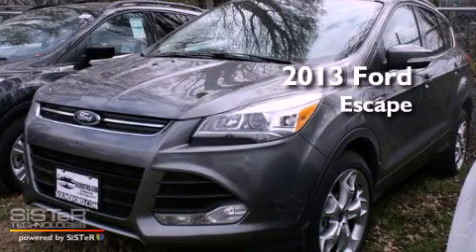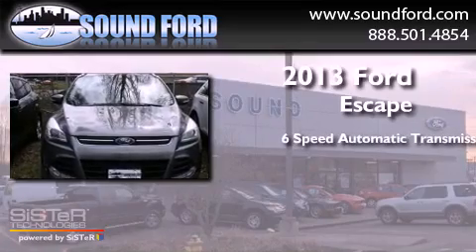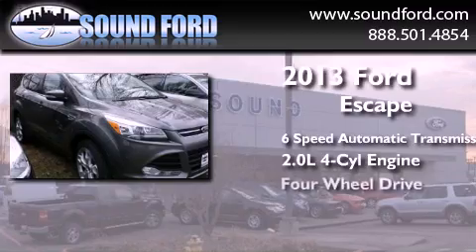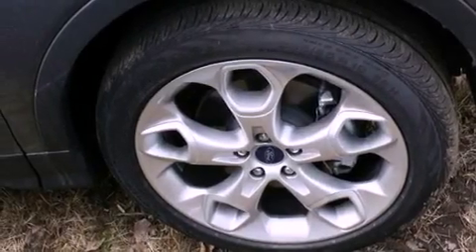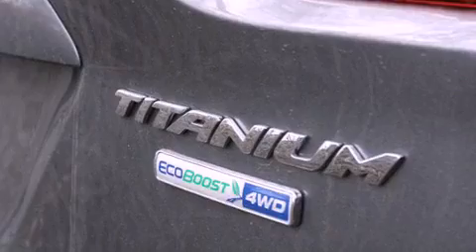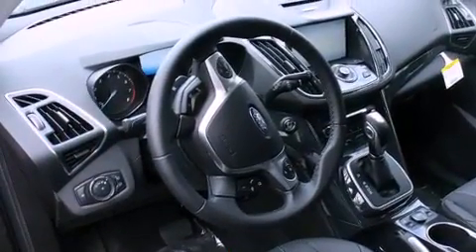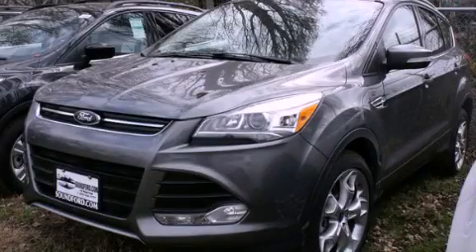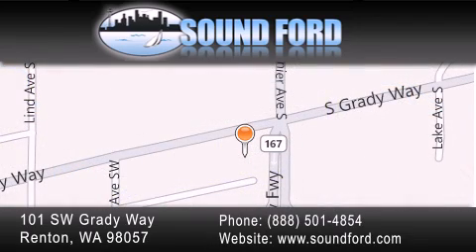2013 Ford Escape Renton WA 98055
Year : 2013
 Make : Ford
 Model : Escape
 Engine : 2.0L 4Cyl
 Trans . : 6 Spd Automatic
 Exterior : Sterling Gray Metallic
 Miles : 10
 Interior : Char Blk Part Lth
 Stock : 139165

 101 SW Grady Way SW